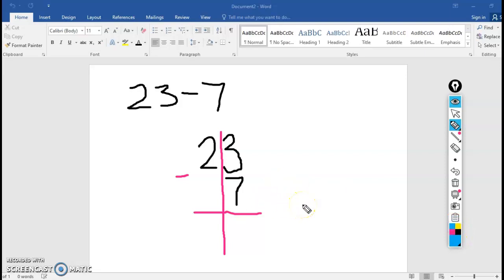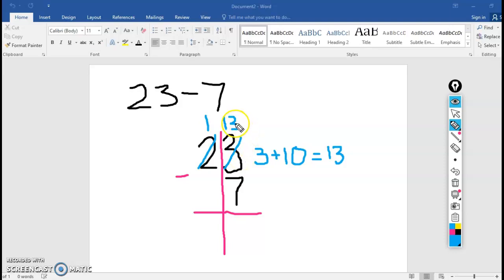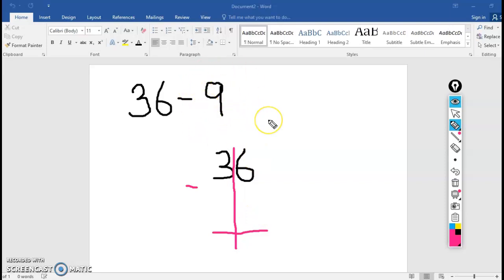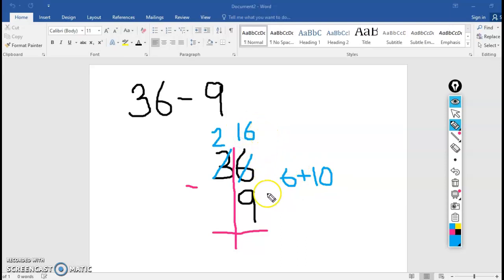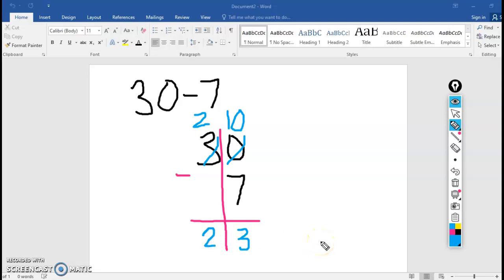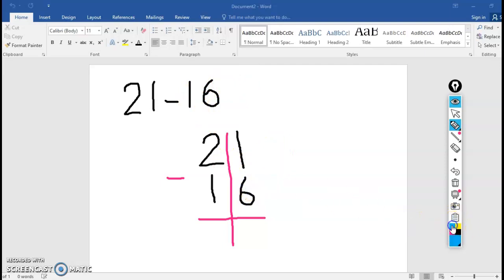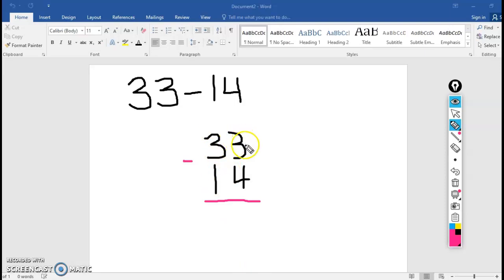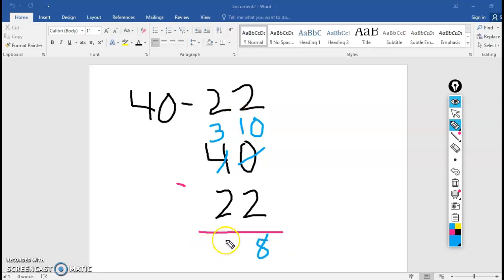Subtraction with Regrouping with Numbers